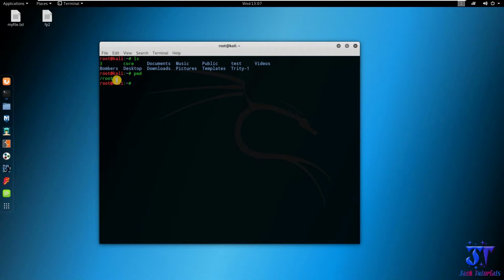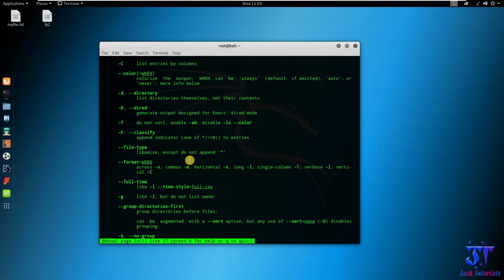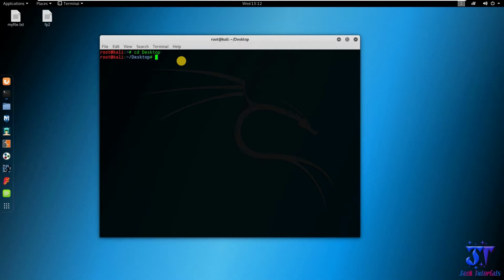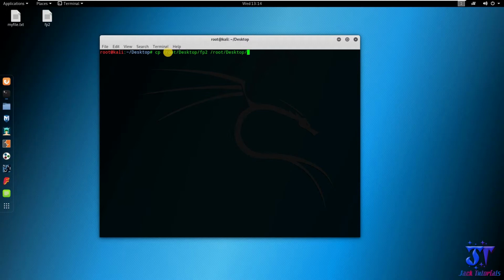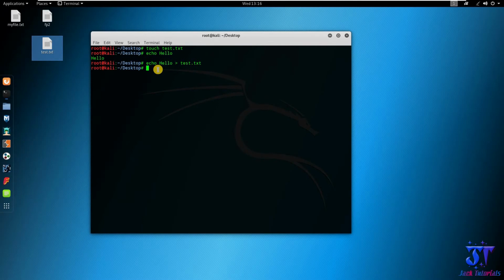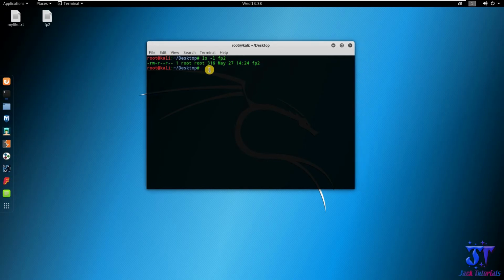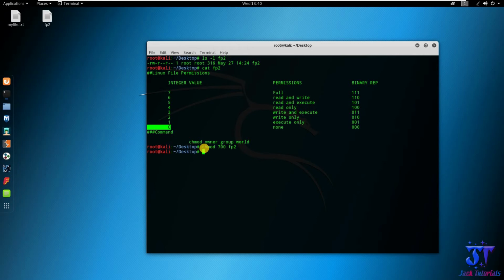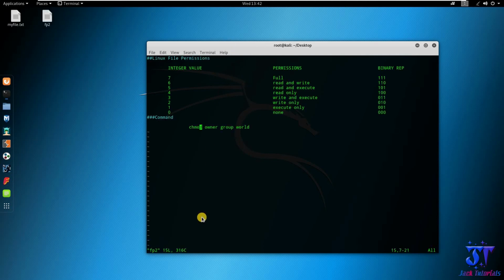Lecture 1(Part - 1) - The Basics of Command Line (Creating users,File Permissions)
A latest course for ethical hacking and penetration testing. Full course from Scratch for absolute beginners. This video teaches you how to use basic commands and file permissions. Part one of basics.